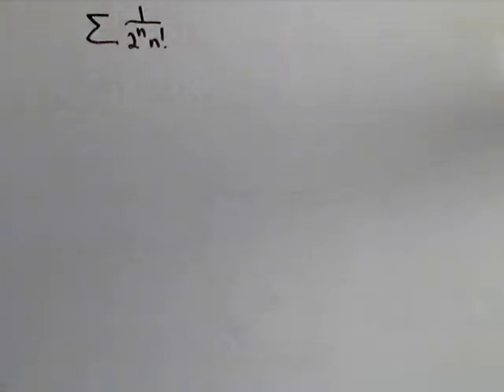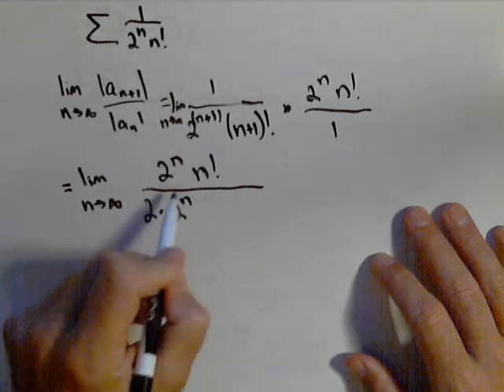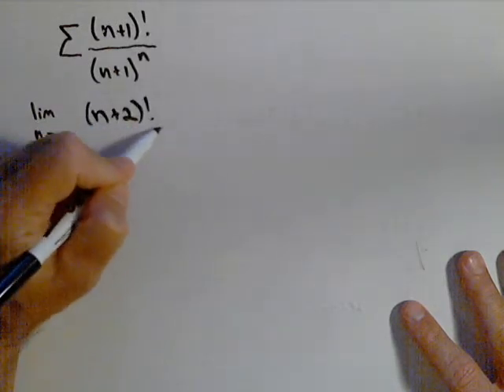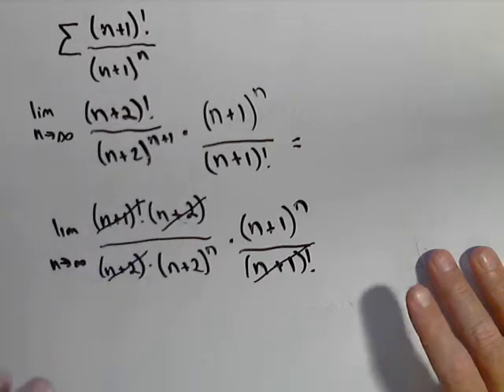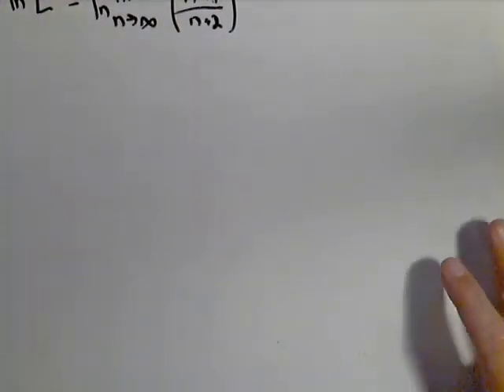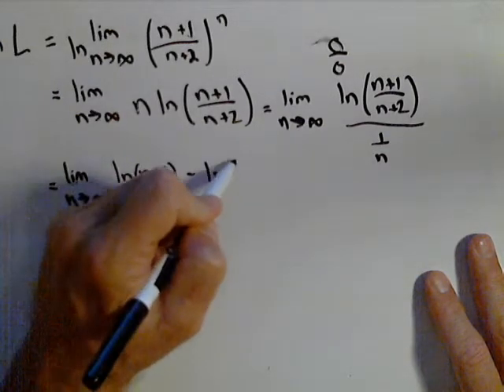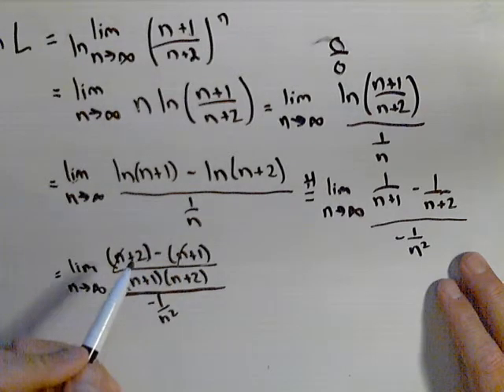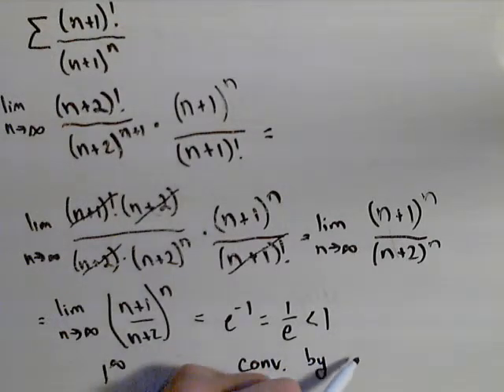Determining Convergence of an Infinite Series Using the Ratio Test